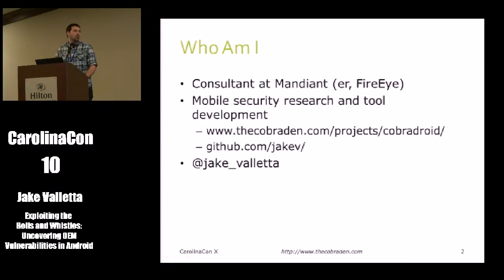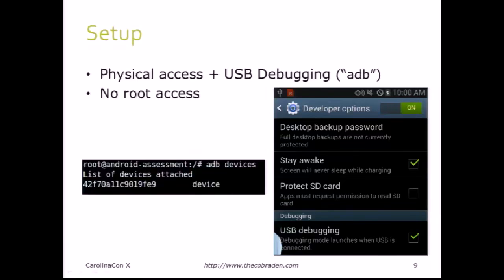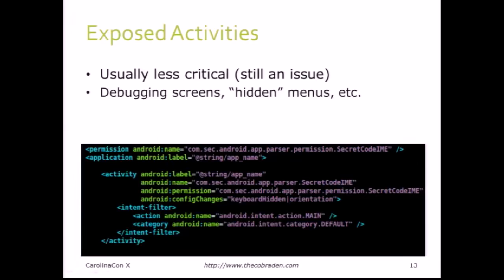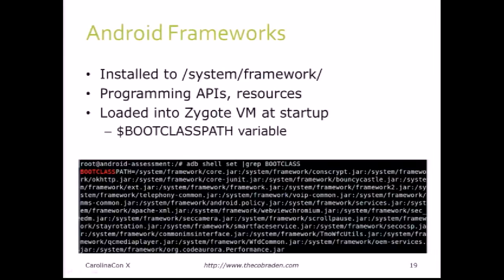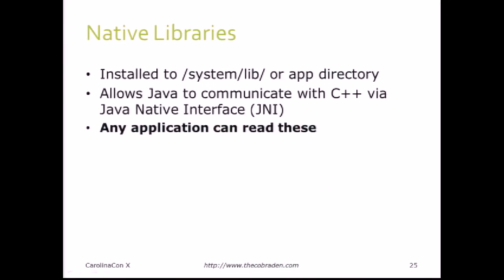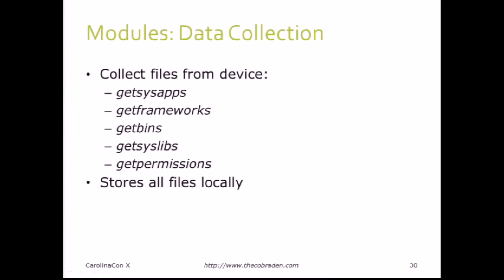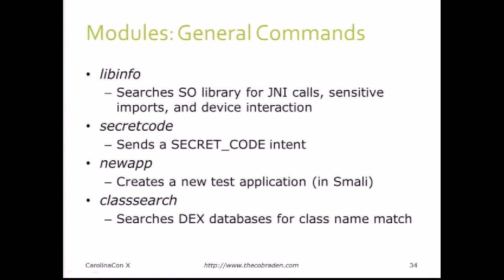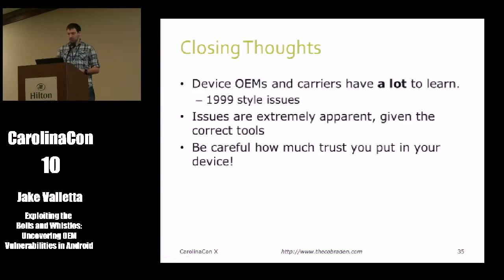Exploiting the Bells and Whistles Uncovering OEM Vulnerabilities in Android Jake Valletta